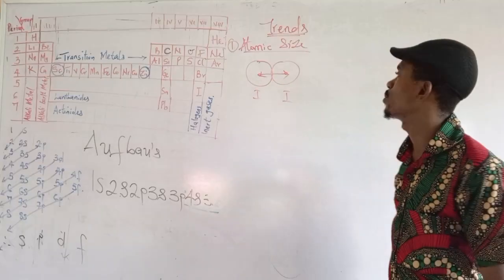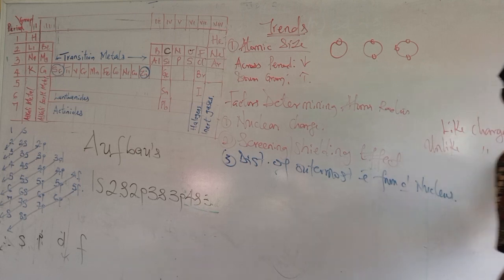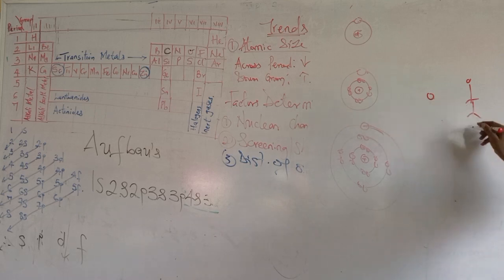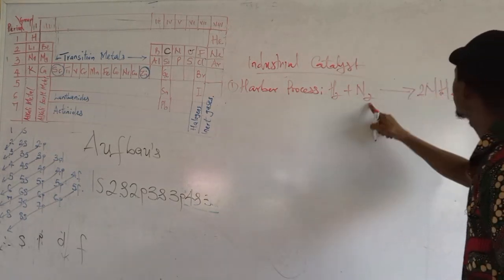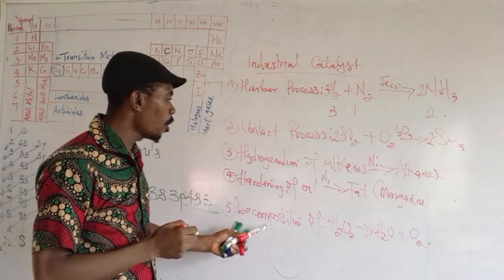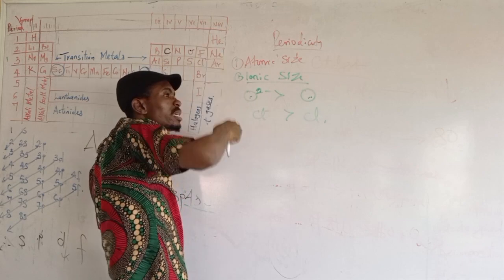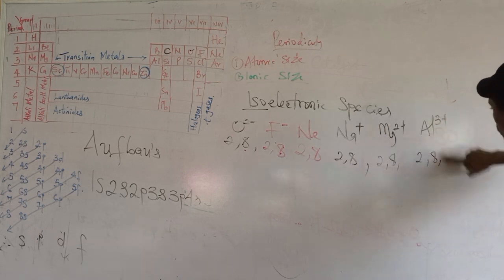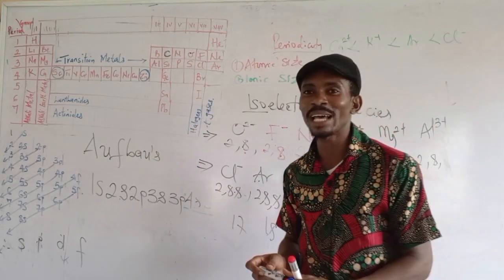Periodic Table Pt3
Making Chemistry Demystified